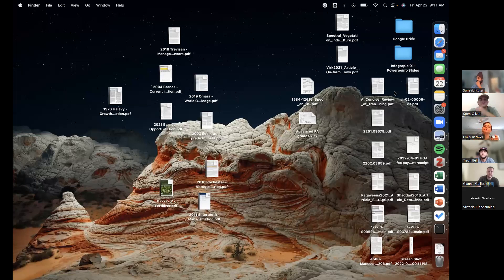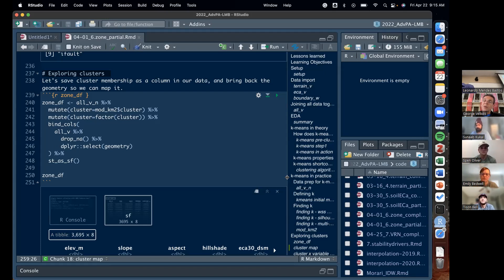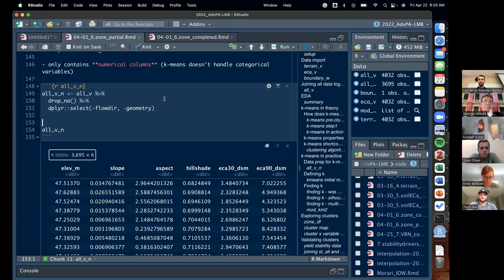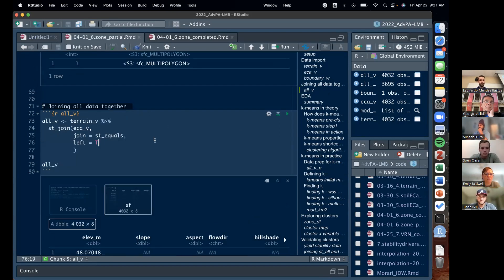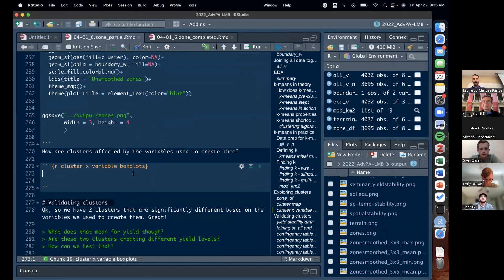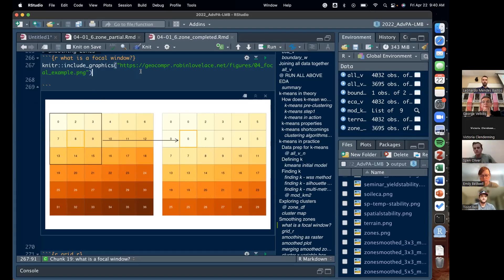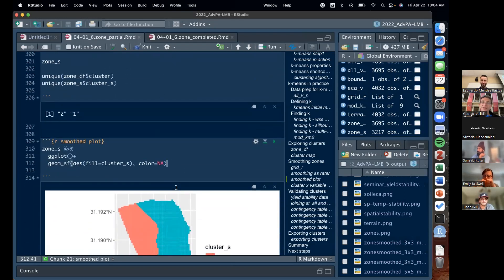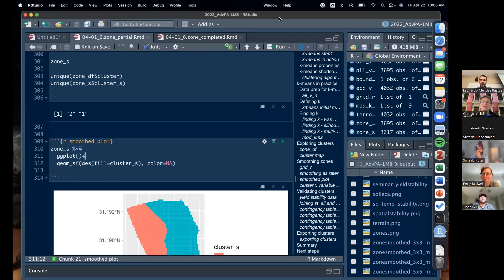Apr 22 - Zones pt. 2 - Advanced topics in precision ag @ UGA.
Zones pt. 2: Smoothing zones.

Agenda and chapter timestamps below:
00:00